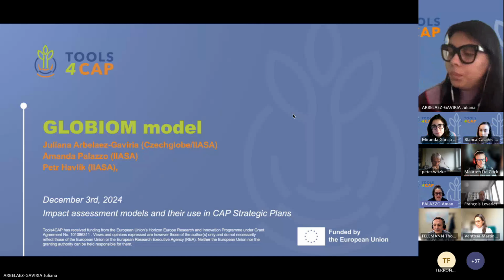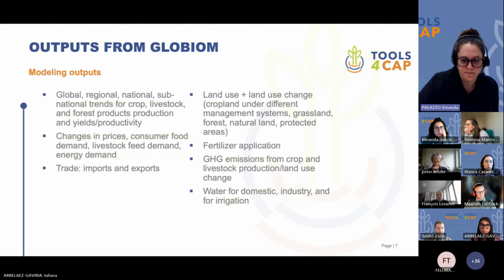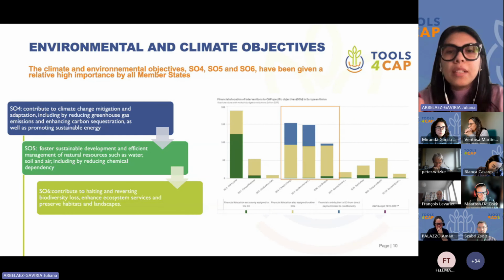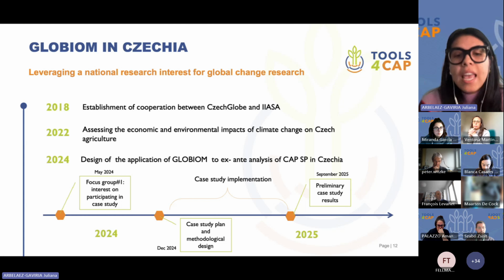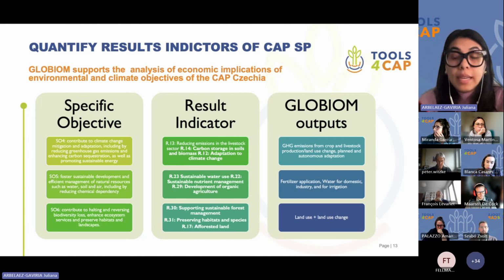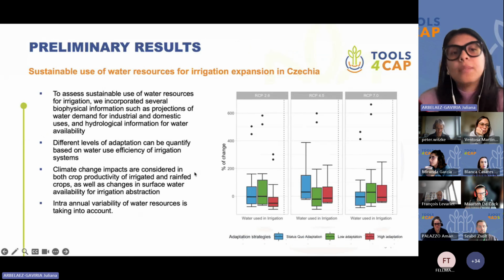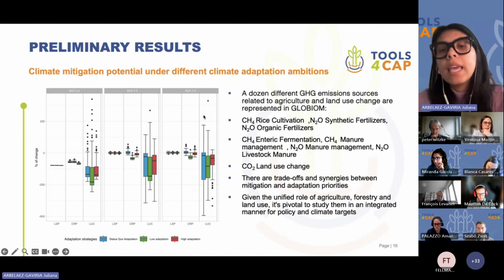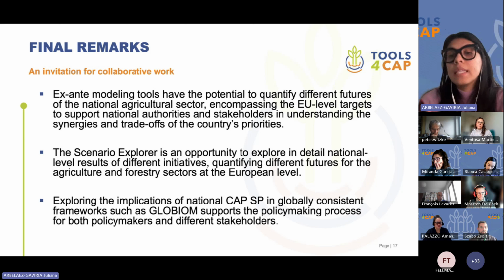Module III | GLOBIOM model - Juliana Arbelaez-Gaviria, Amanda Palazzo and Petr Havlik (IIASA)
This third module focuses on impact assessment models within the context of CAP Strategic Plans. Its goal is to provide practical insights and examples of how models such as iMAP, CAPRI, and GLOBIOM are applied to assess and support the implementation of CAP Strategic Plans.